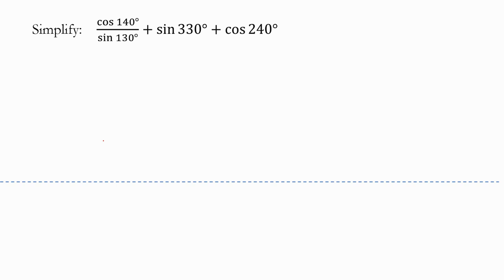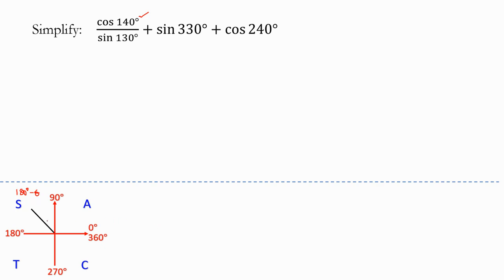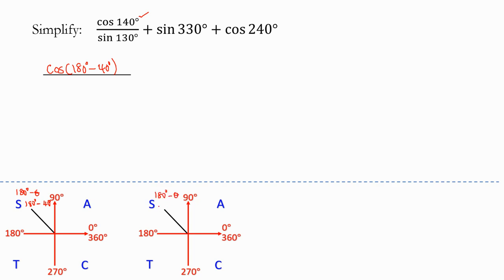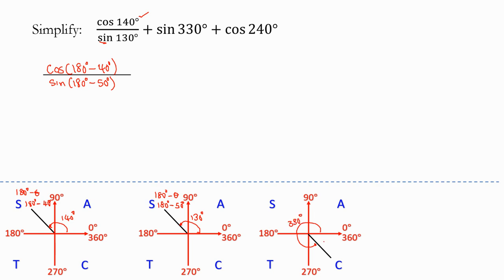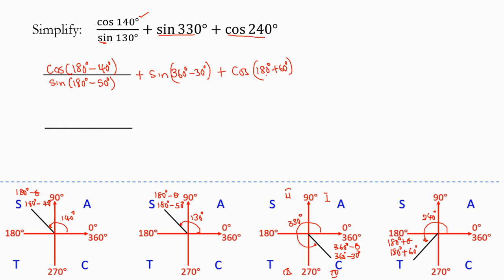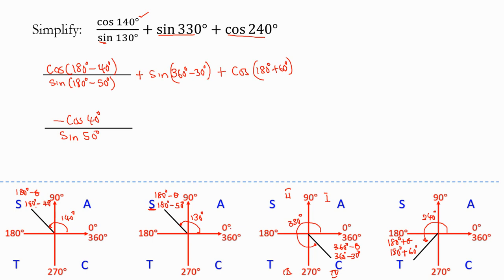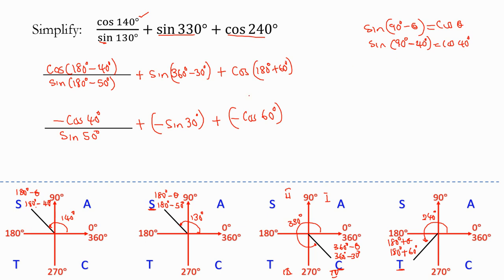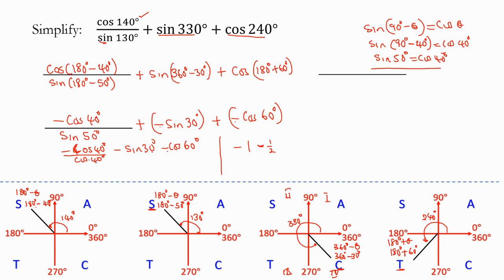SIMPLIFYING TRIGONOMETRIC EXPRESSIONS 3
Trigonometry-reduction formula